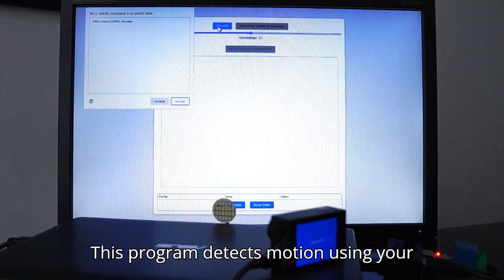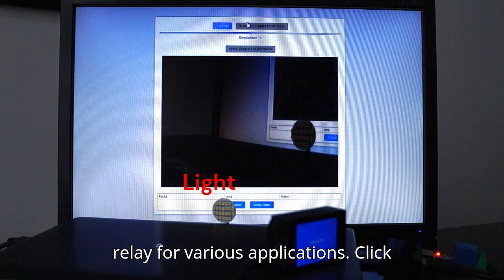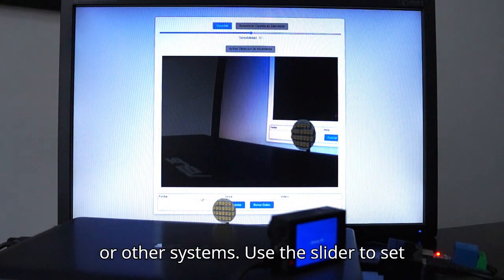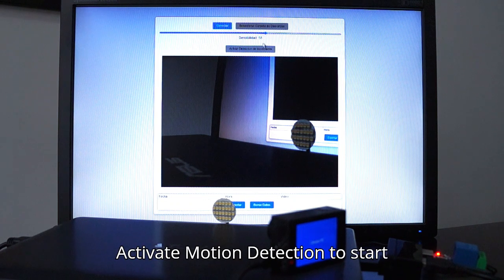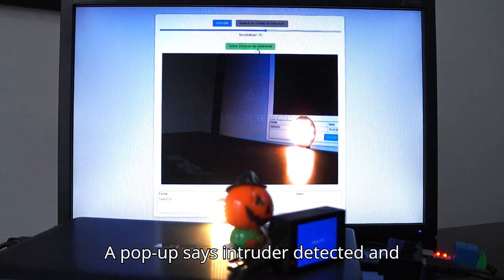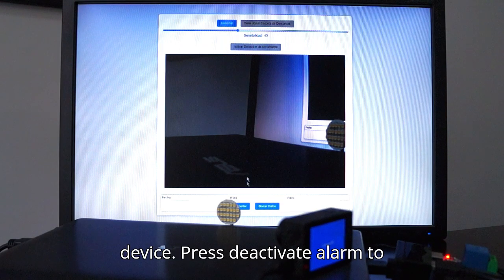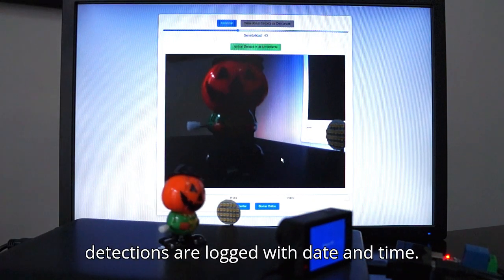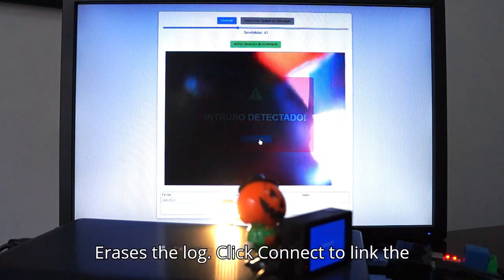Create a Security System with Your Webcam: HTML Code & Motion Detection Tutorial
You can download the code along with more resources on this 🚀 Si te gustan los proyectos de tecnología, ingeniería y DIY, este canal es para ti.